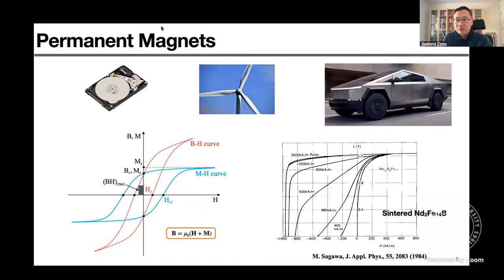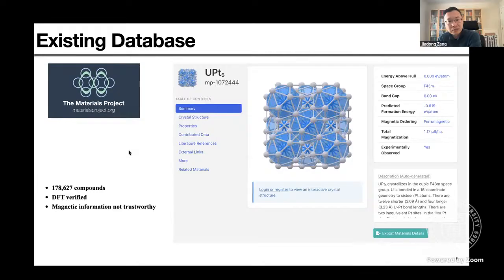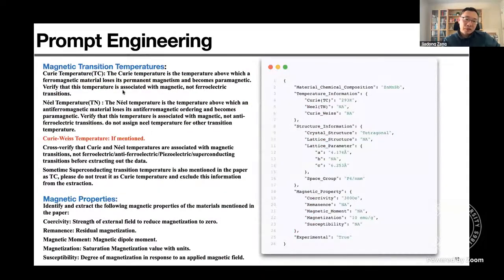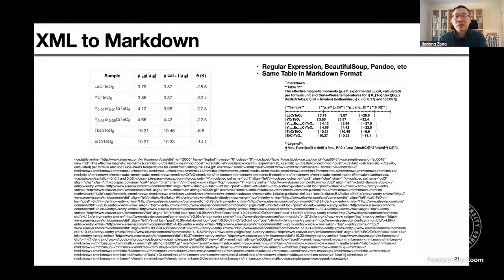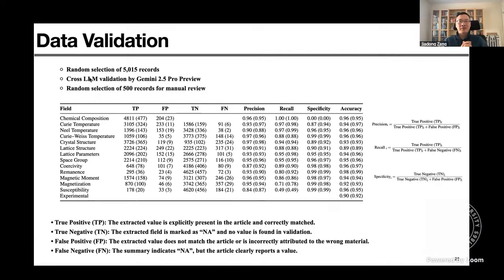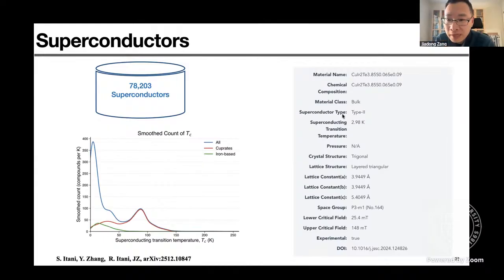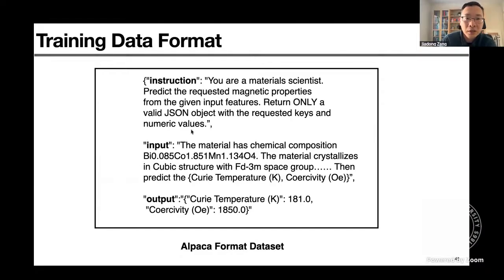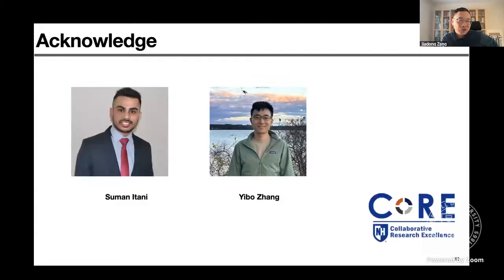An Artificial Intelligence Era of Magnetism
Join Professor Jiadong Zang as he explores how large language models are being used to build a growing database of 30,000 + magnetic materials, accelerating discovery across magnetism, superconductors & thermoelectrics.